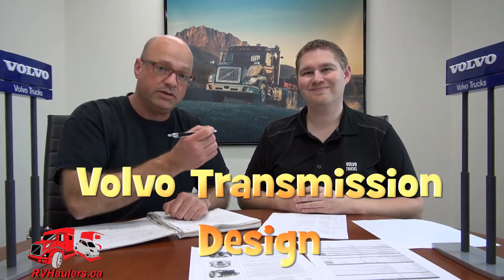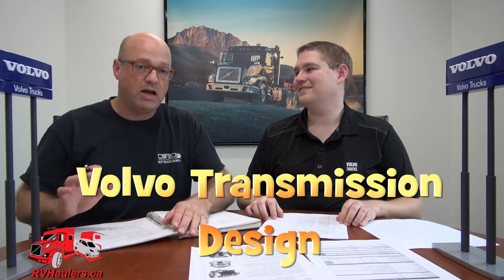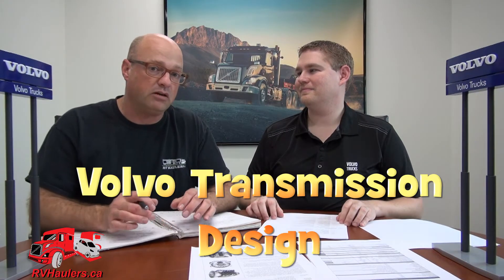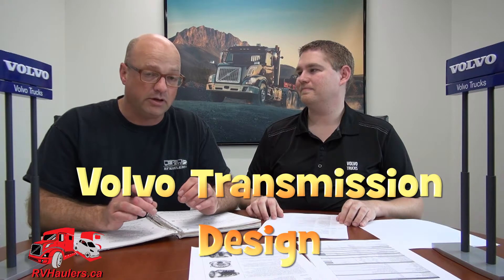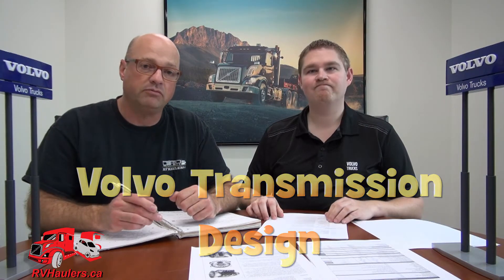Volvo Transmission Design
Here we discuss our favorite transmission, the Volvo Ishift.  We will discuss what it is, how it works, and why it we recommend it.  We also talk about Isee, eco-roll, and hill start assist and all the software packages you can have to tailor your ride to your style of driving.

Gregg from RVHaulers and Jonathan Nosbush from JonnyVolvo.ca share some of the unique options that are considered when factory ordering a new Volvo heavy truck.  When we order a Volvo heavy truck designed for towing our relatively light-weight recreational RV 5th wheels, we can tailor the rig to our own needs.

If you are considering a new Volvo as your RVHauler candidate truck, both Gregg and Jonathan welcome your calls and questions!

In this video we discuss different engine options, exhaust stacks vs horizontal exhaust (underslung exhausts)

Let’s have a conversation about High strength steel cabs, VEST, VADA, Adaptive cruise, Lane Keep, Blind spot monitoring, safer engines, safer doors, and roll overs.

Tires, wheels, front axles, Rear axles, drum brakes or disc brakes , what are my options and which is best.

How much chrome is too much chrome?  We don’t know, we have not found the limit yet!  In this video we talk about all the things we can do to customise the outside of your Volvo truck including fairings, ground effects, mirrors, and paint color options.

Lets talk about seats, heaters, inverters, gauges, stereos, microwaves, sinks, work stations and much more!

The latest and greatest from the Volvo engine world, the Green house gas 2017 D11 and D13 engines.  What changed, why it’s better, and how will it change my driving experience.

How quiet is the new GHG2017 Volvo engine, lets find out!  For comparison lets also take a 2012 Ford F350 6.7L powerstroke diesel  for a drive.

Unfortunately it was raining during these tests so you will be able to hear the rain in the background so it may have slightly effected some of the volume levels.